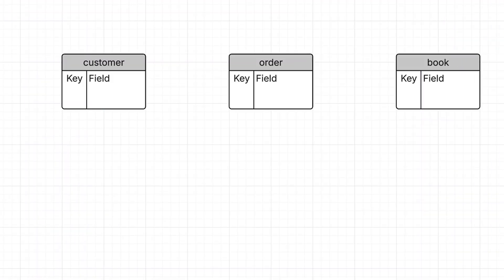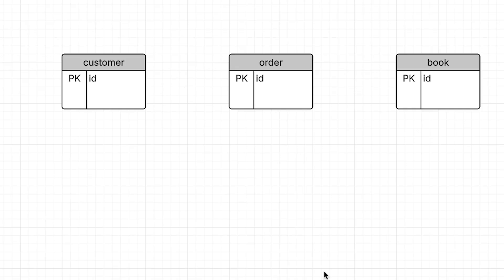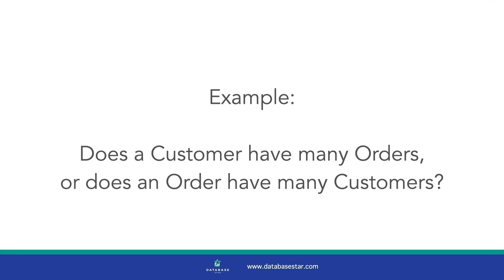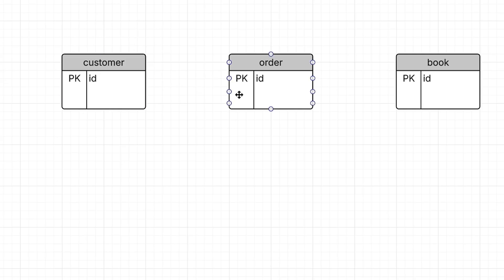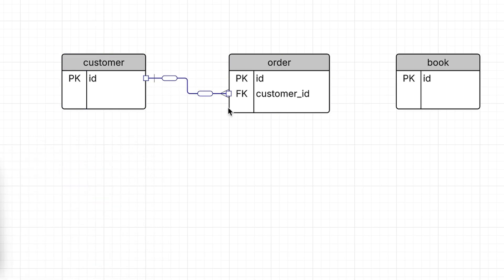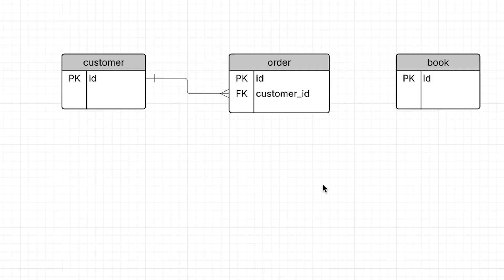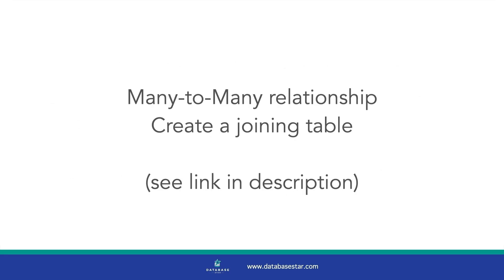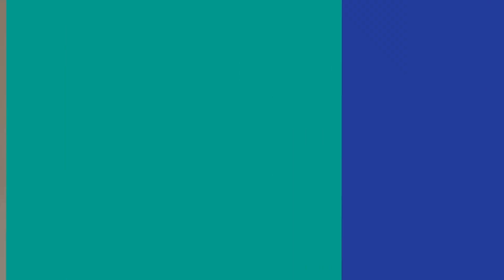How to Relate Tables in a Database Design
🎓 Learn how to design an effective database and create it using SQL

Tables in a database work well because they are related to each other. In this video, learn how to relate two tables to each other and what to look out for.

⏱ TIMESTAMPS:
00:00 - Step 1
01:01 - Step 2
02:02 - Step 3
03:15 - Step 4